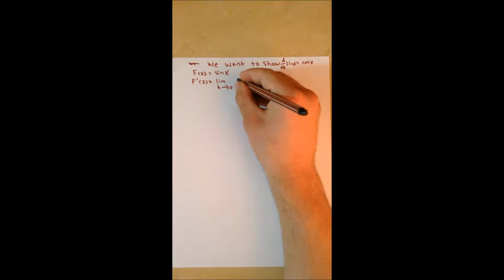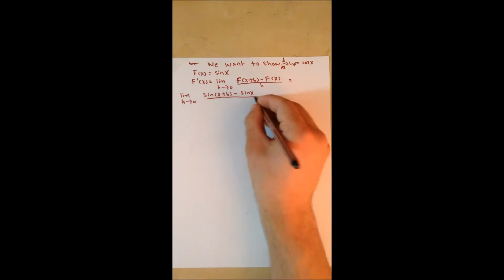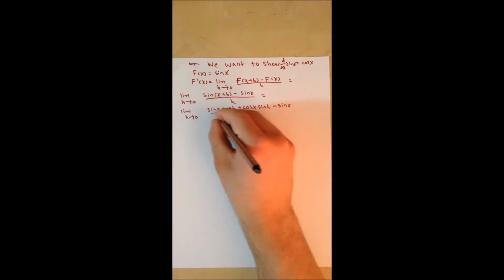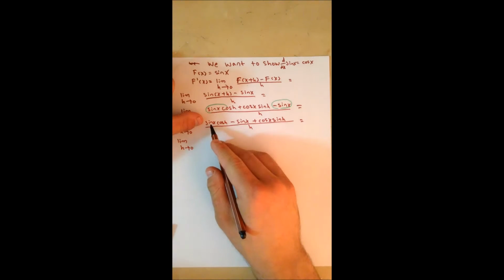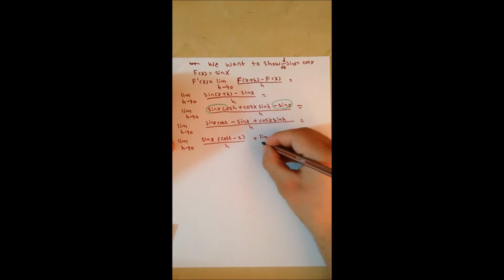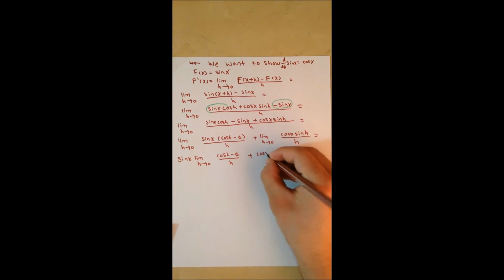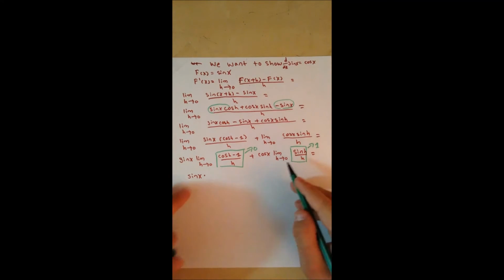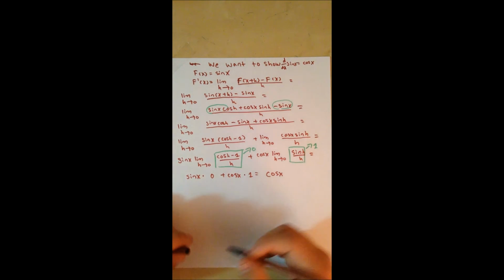Easily explained calculus proof for:derivative of sinx equals cosx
easiest way to understand the calculus proof of the derivative of sin!